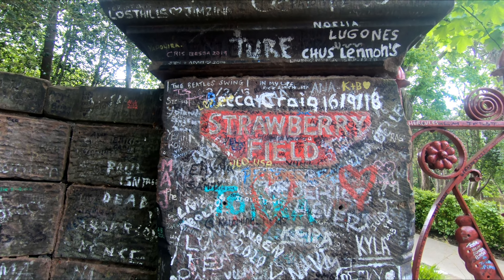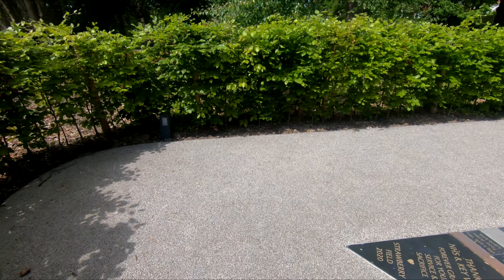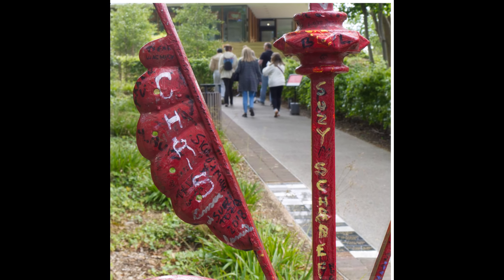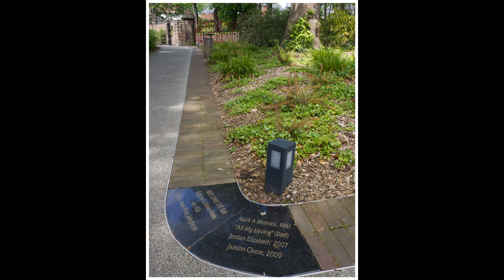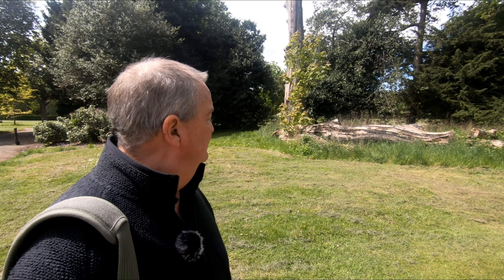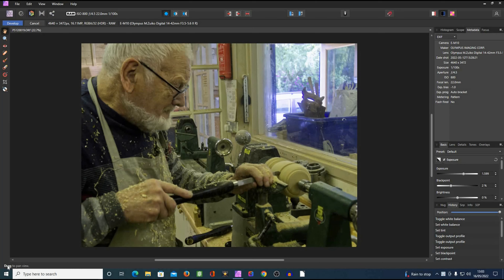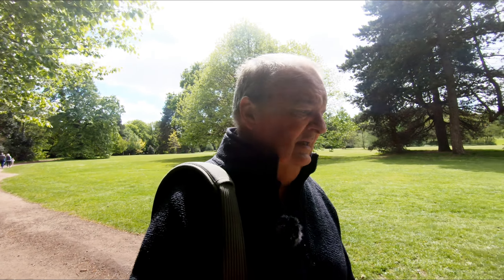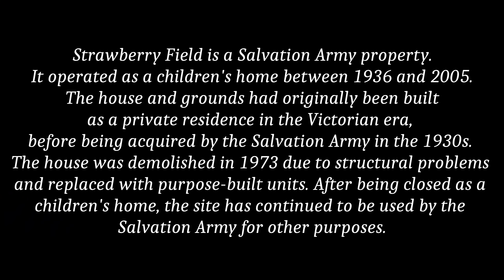An outing to Strawberry Field and Calderstones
A famous location, but one that turned out to be frustrating, causing me to change my plans. As it "turned"-out though, it was a blessing in disguise!